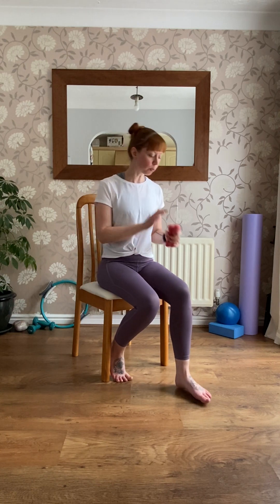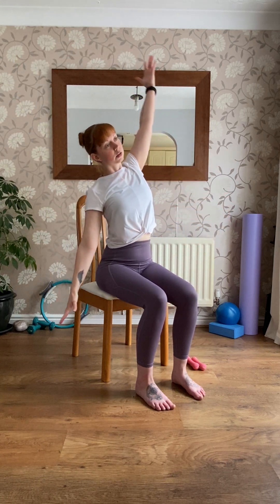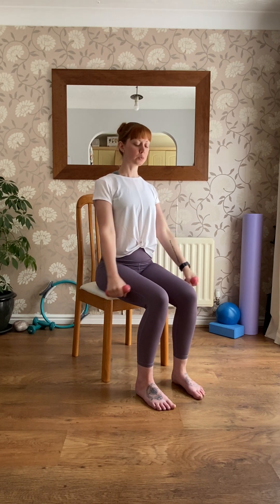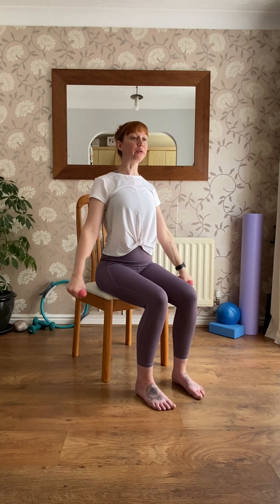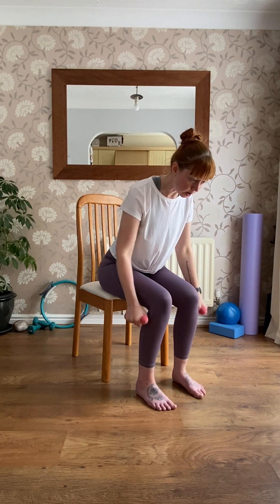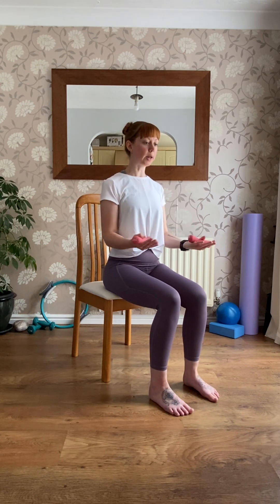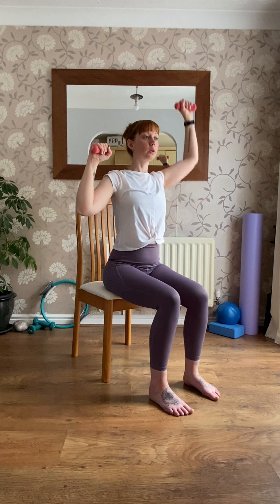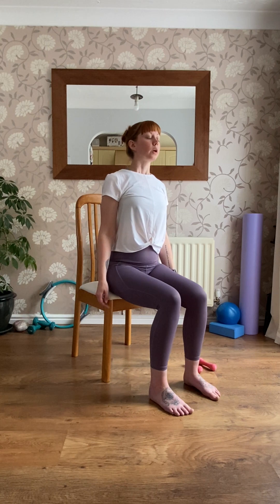Seated Weights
Short Pilates session in sitting using light hand weights